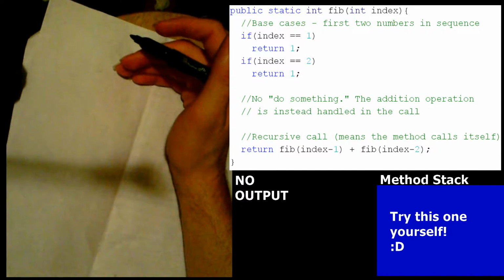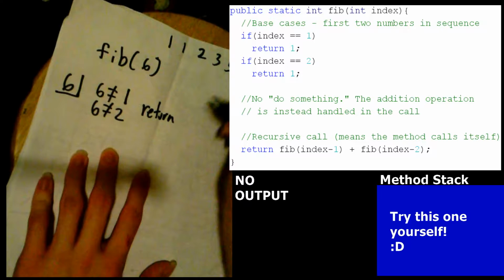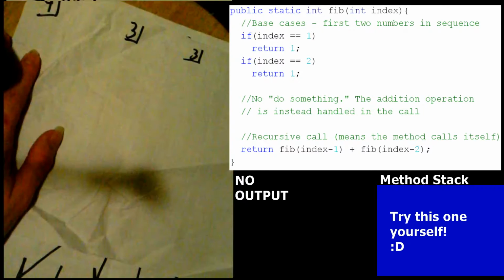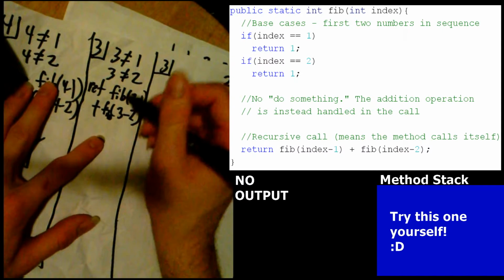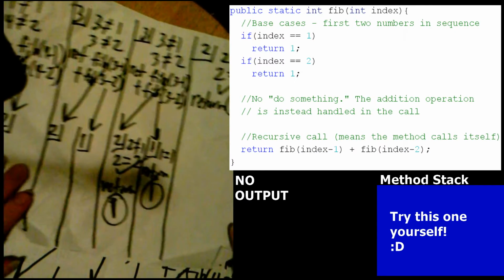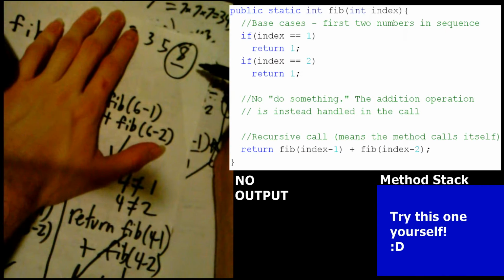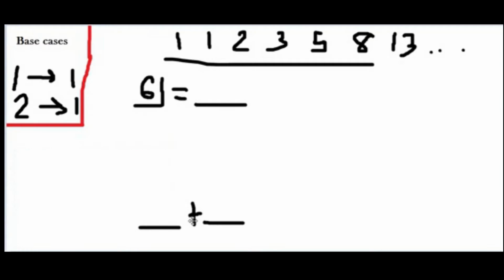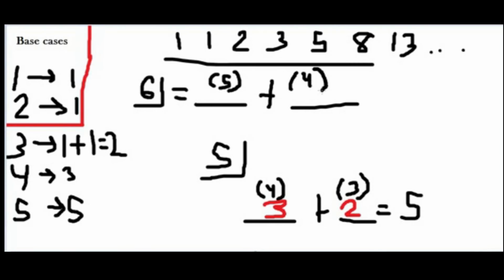Recursion Tracing - Fibonacci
Here's how that recursive Fibonacci method runs...